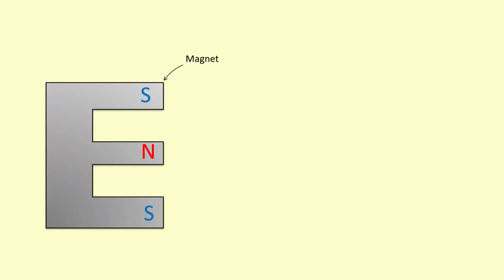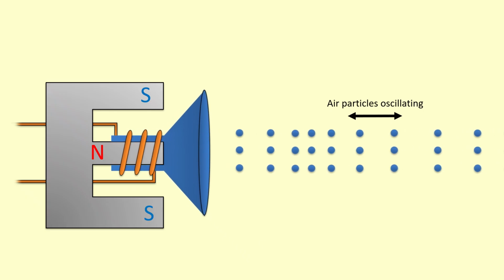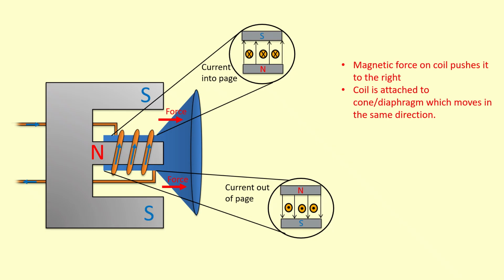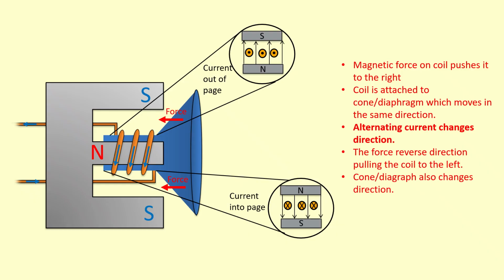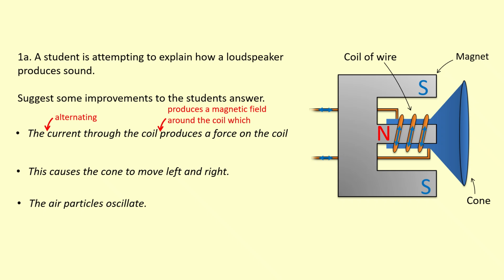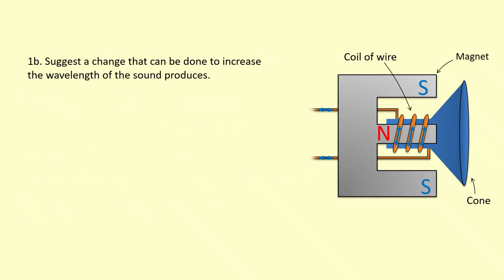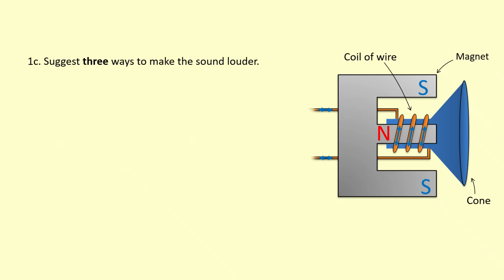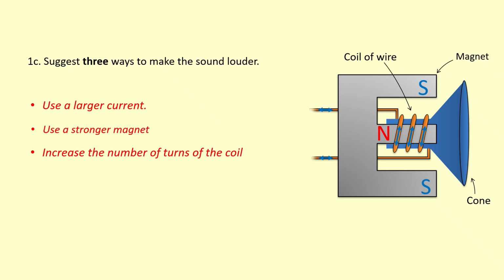7.12 How do speakers work?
For GCSE Physics Combined Higher and Triple, International/ IGCSE

00:00 Intro
00:11 Structure
00:37 Function
02:35 Example 1a
03:36 Example 1b
04:22 Example 1c
04:14 Questions
05:24 Answers
05:34 Summary